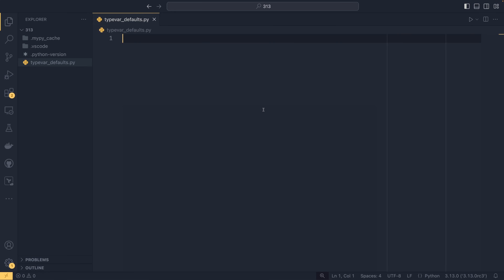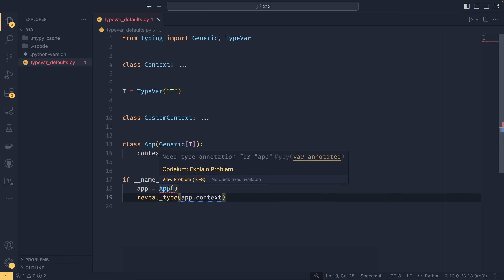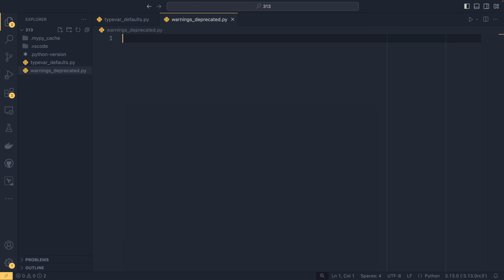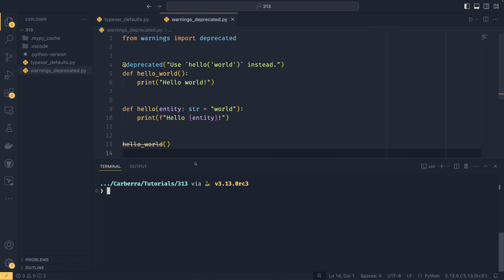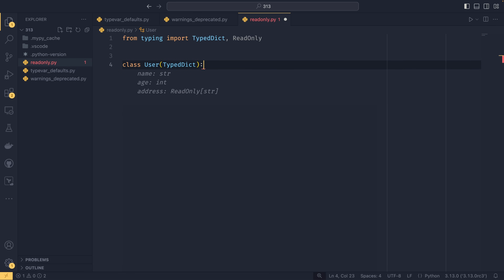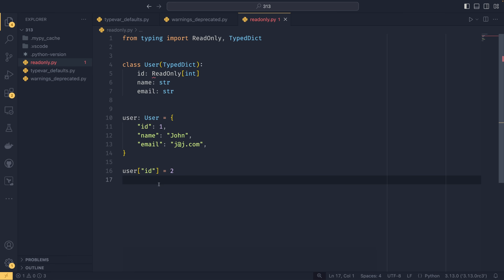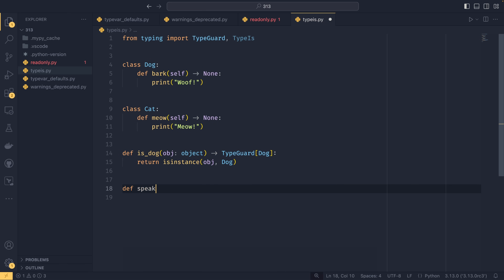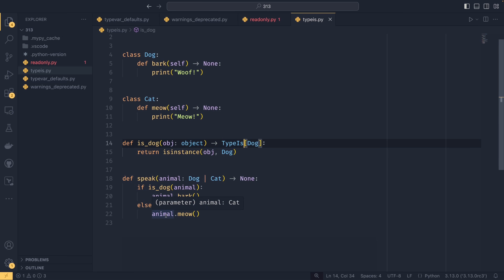ALL of Python 3.13's MAJOR typing changes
Python 3.13 released this week, and there was so much to talk about, I didn't really have time to discuss its new typing features! This video rectifies that, by giving them some time to shine.

0:00 - Intro
0:38 - Default values for TypeVars [1-2]
3:08 - The @deprecated decorator [3]
5:21 - ReadOnly values for TypedDicts [4-5]
7:24 - Better type predicates with TypeIs [6-7]
9:55 - Outro